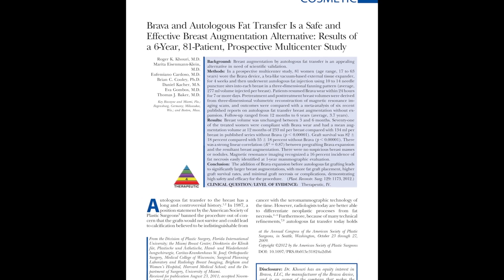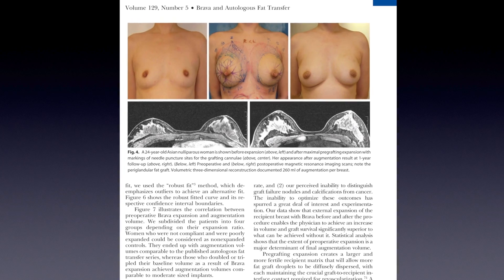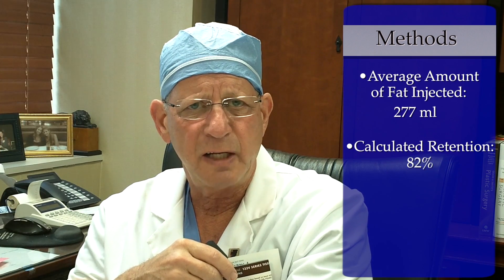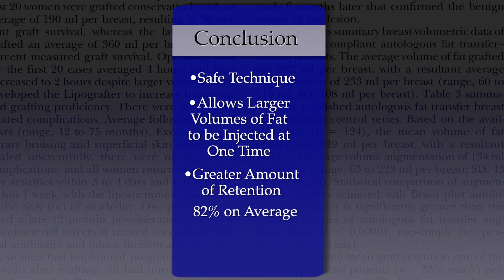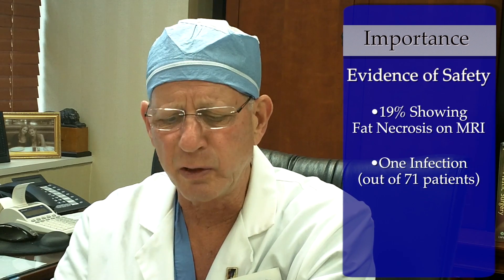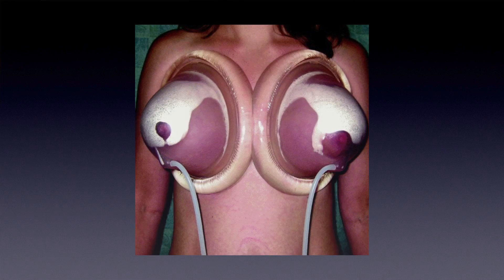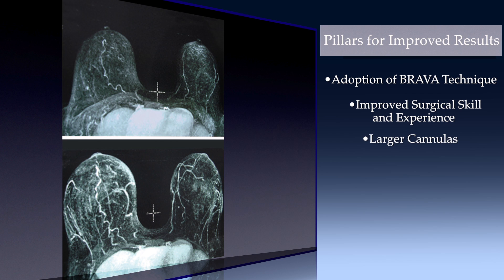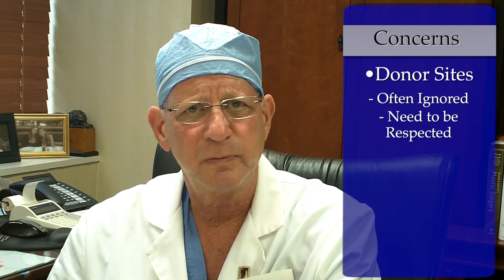PRSJournal.com Video Discussion: Scott Spear, MD on Brava & Autologous Fat Transfer in Breast Aug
In this video, Scott Spear, MD discusses the article "Brava and Autologous Fat Transfer Is a Safe and Effective Breast Augmentation Alternative: Results of a 6-Year, 81-Patient, Prospective Multicenter Study" by Khouri et al. appearing in the May 2012 issue of Plastic and Reconstructive Surgery, Volume 129, Issue 5